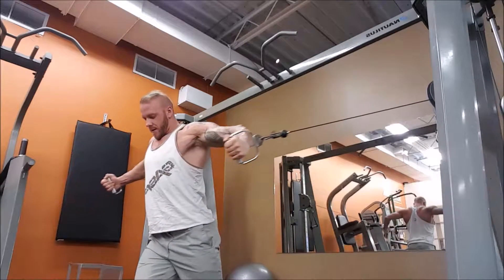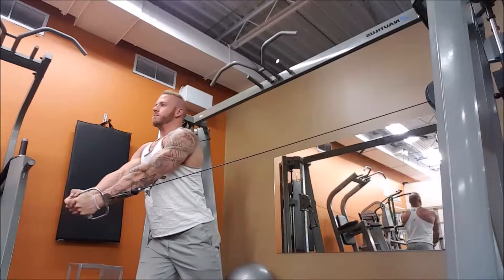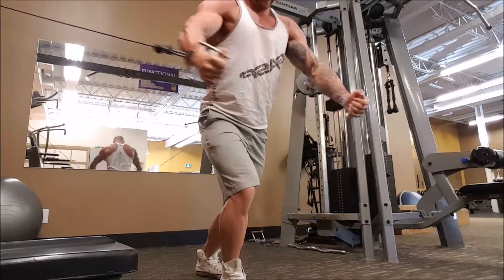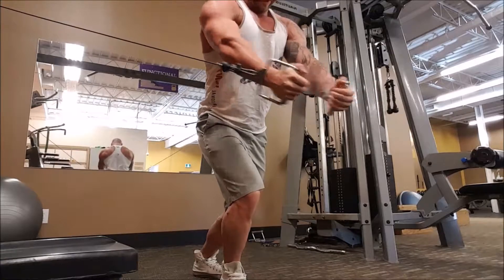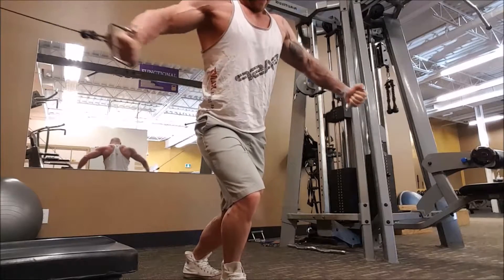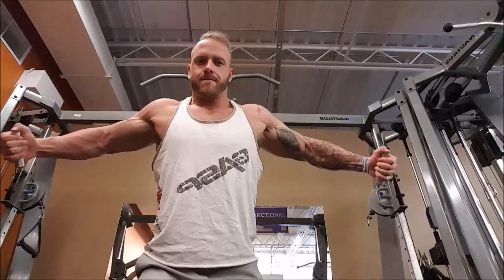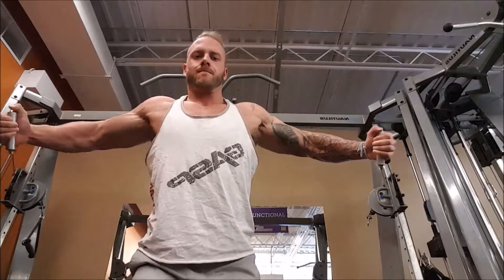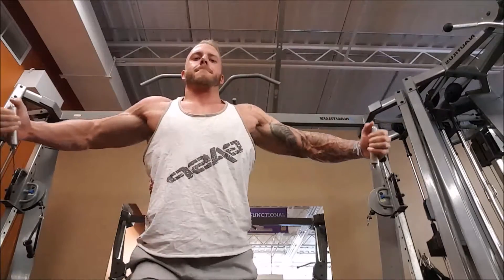Cable Chest Fly